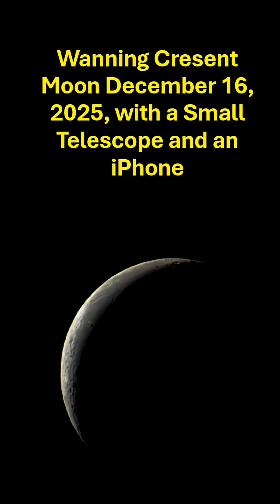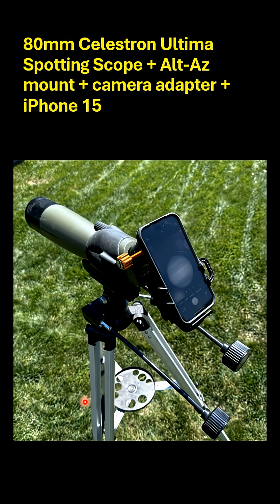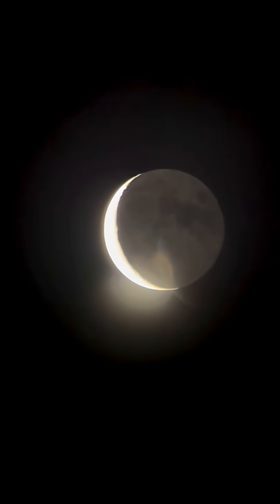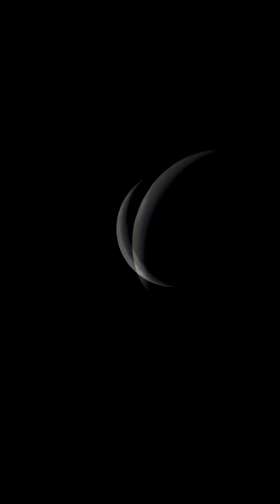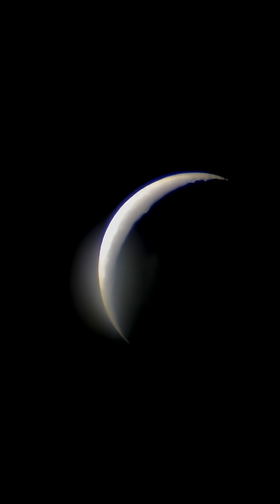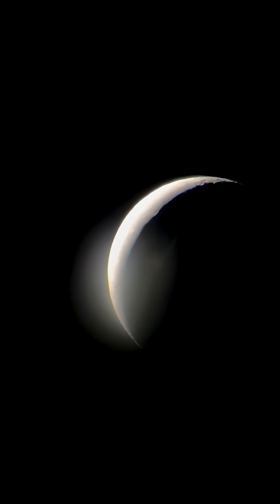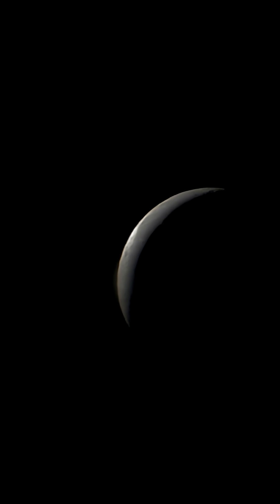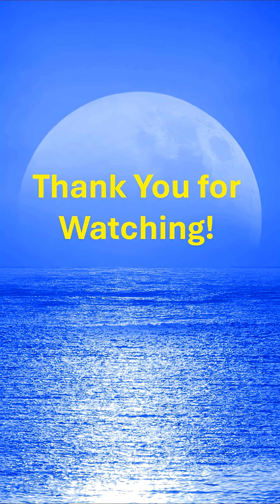Waning Crescent Moon | Craters at the Terminator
A thin waning crescent Moon captured on December 16, 2025, with the western limb illuminated.
Filmed through a Celestron Ultima 80 spotting scope using an iPhone on an alt-az mount, this short highlights crater detail along the lunar terminator where shadows reveal the Moon’s rugged surface.
Short-form lunar observation using simple optics and a smartphone.